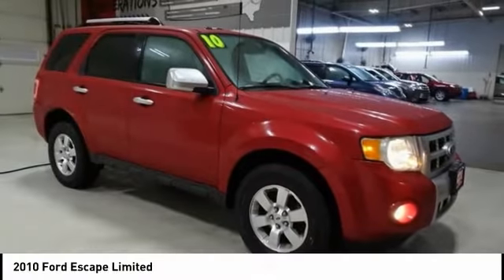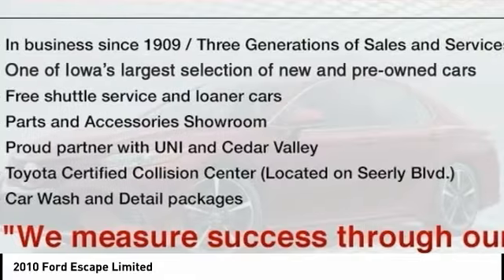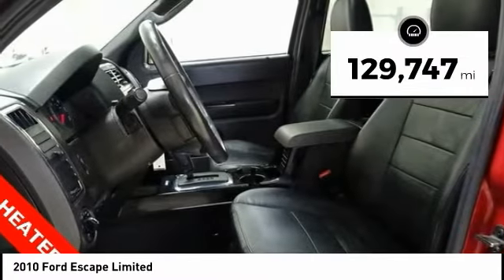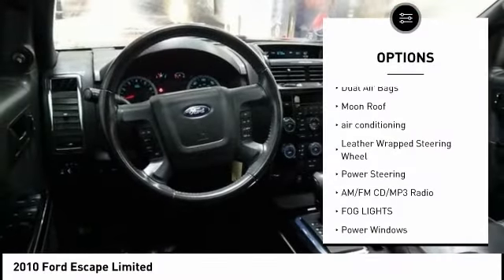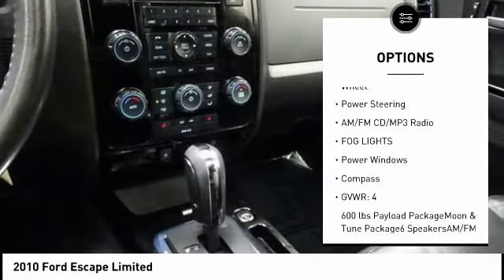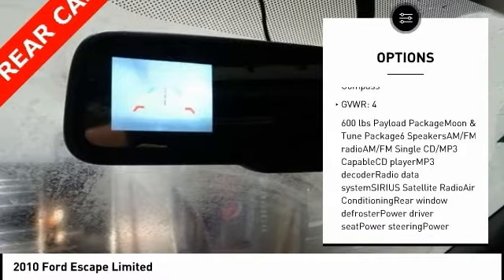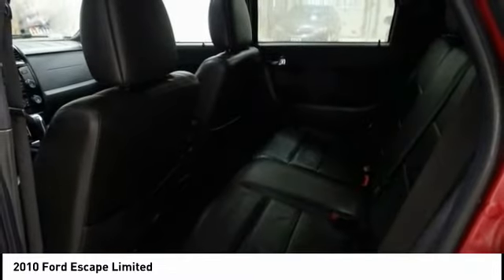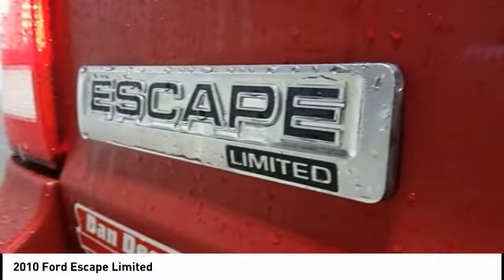2010 Ford Escape Cedar Falls IA U15237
2010 Ford Escape Limited